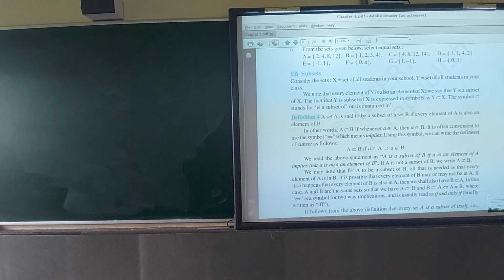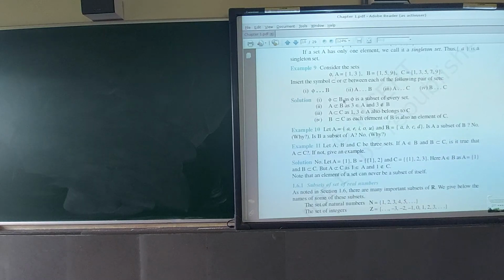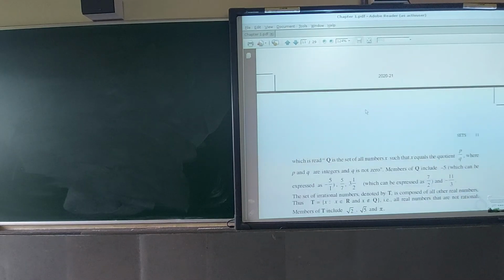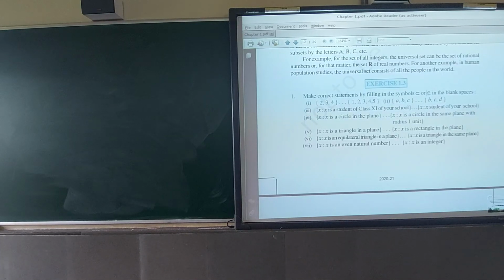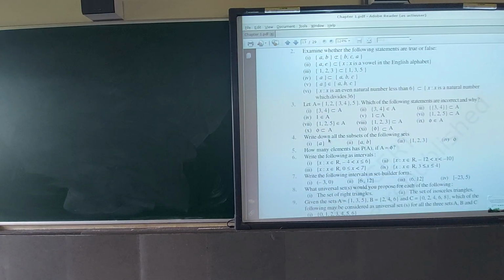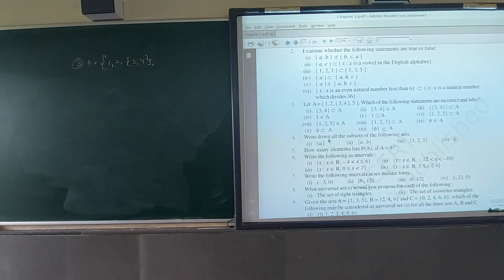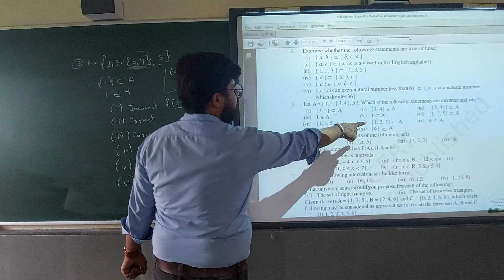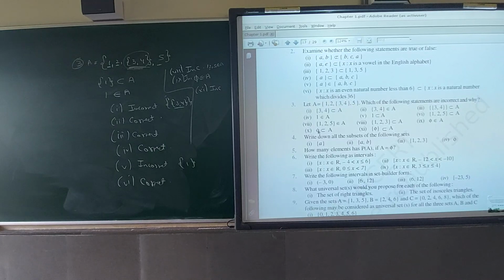Class XI Mathematics Ex 1.3 started